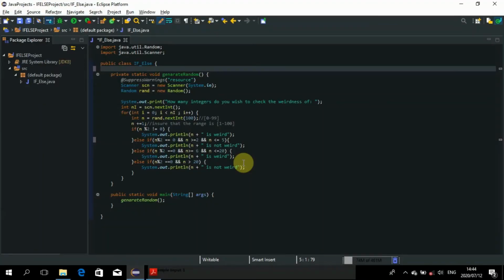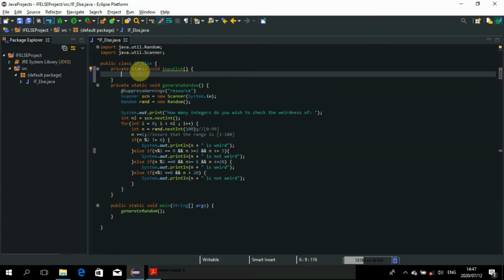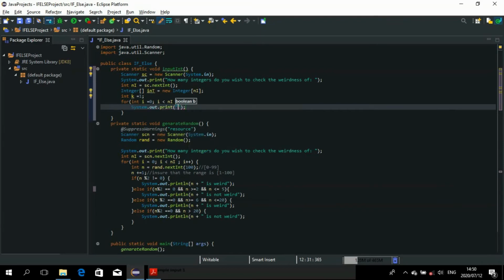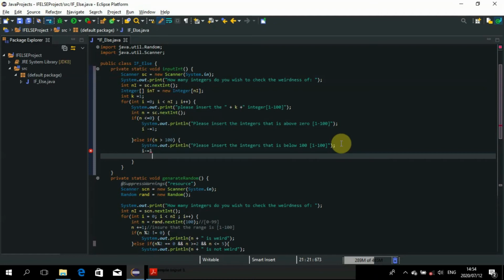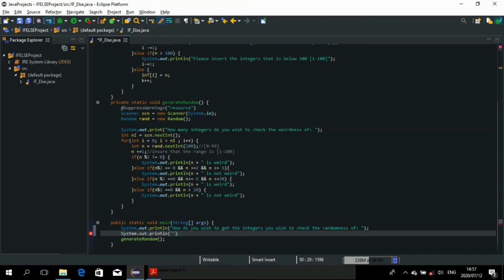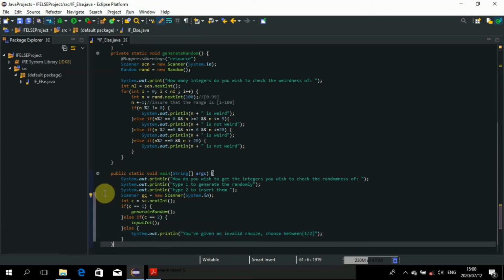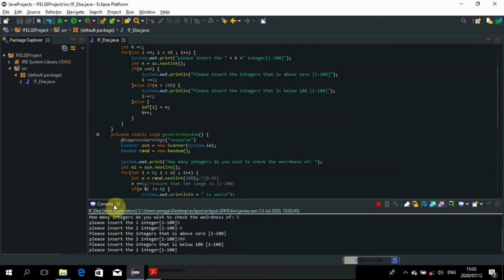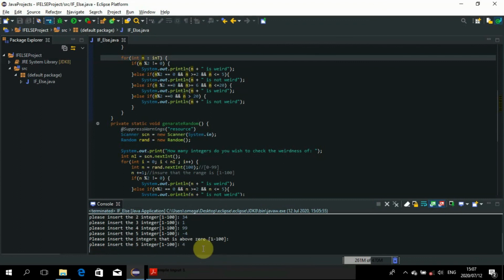How To Properly Use JAVA IF-ELSE STATEMENTS | PART 2.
This is the part 1 video of how to properly use java if else statements. in this tutorial video we will be diving a little bit deep into the complexity the if else statements, where we will be have at least four conditions to check in order to know what to print out. i will also be introducing how to generate bounded random numbers in java.